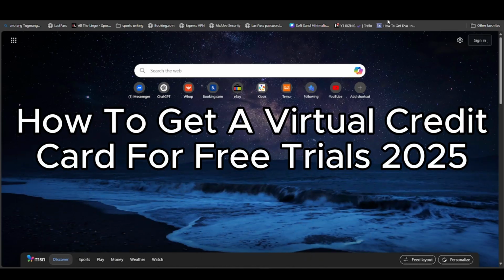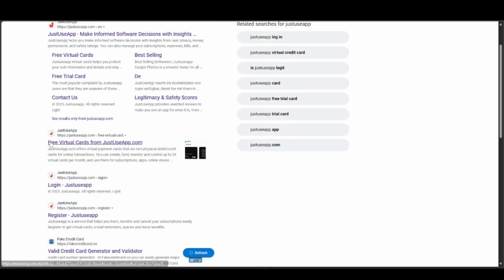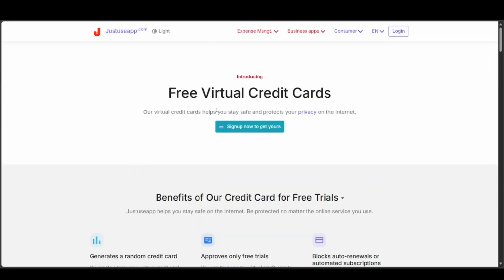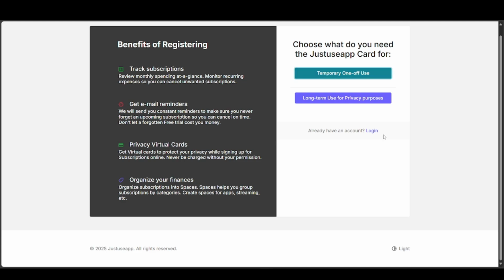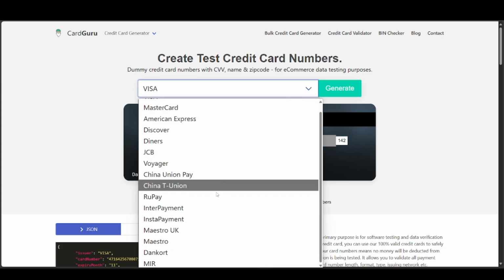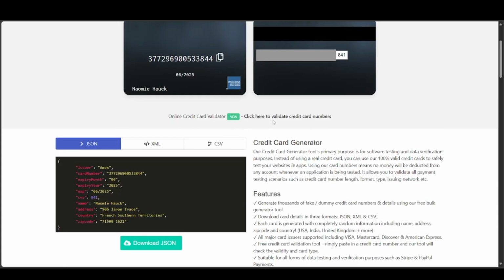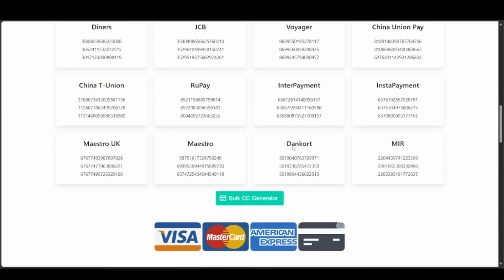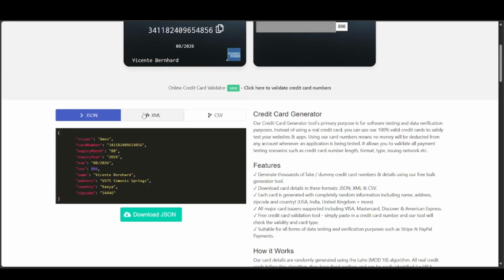How To Get A Virtual Credit Card For Free Trials 2026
In this video I show you How To Get A Virtual Credit Card For Free Trials 2026